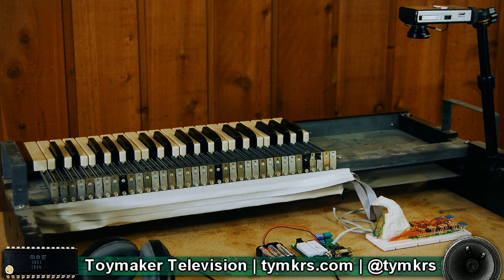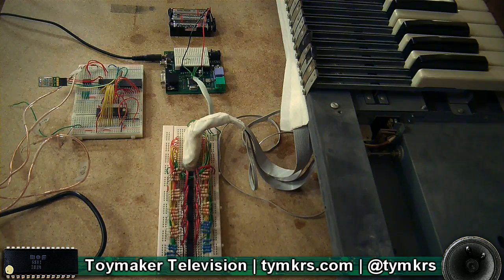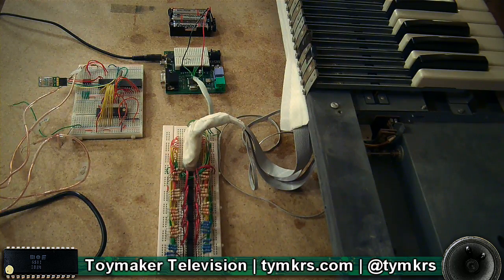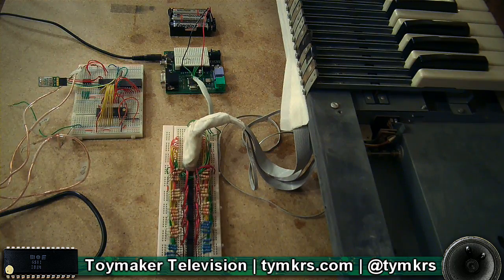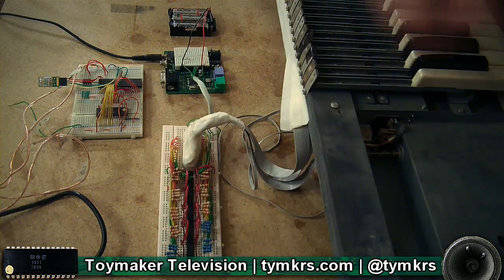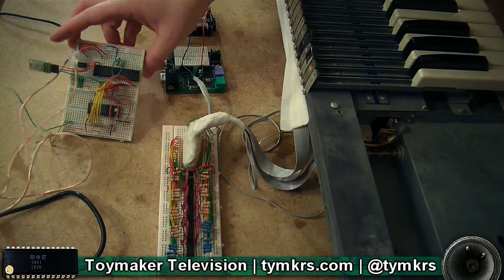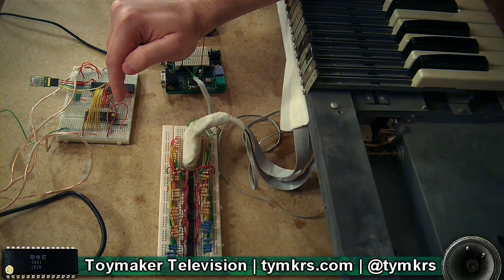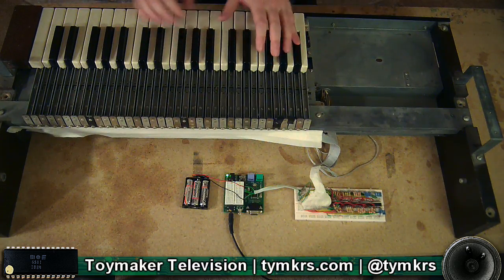Commodore 64 Sid Chip Synth Part 4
It makes noise!  This is the long awaited update on our Sid Synth project.  Today we are showing the functional key scanner reading input from a re-purposed Hammond waterfall keyboard via PISO Shift Registers into a Parallax Propeller micro-controller.  Ask any questions you have below or on twitter, and we'll happily answer them in Part 5.

You can always find links to all of our stuff or individually at these pages

Don't hesitate to message us!

We need you!  Macaulay Culkin is trending on Twitter instead of something worthwhile.  Come on geeks!!!  Tweet and ReTweet - it costs you nothing and helps save future generations from becoming idiots.